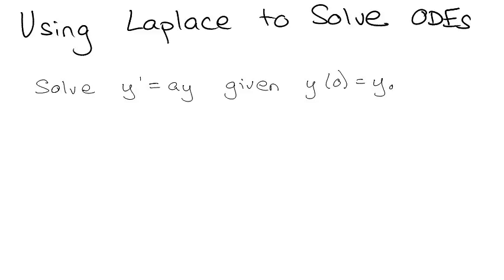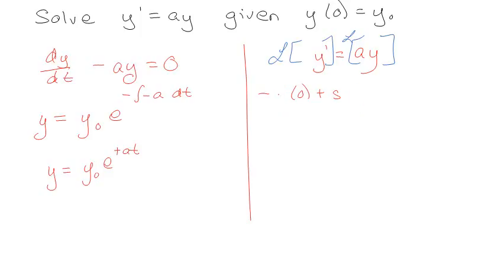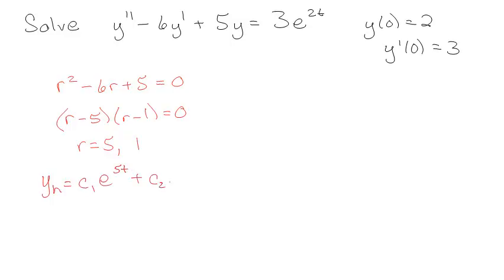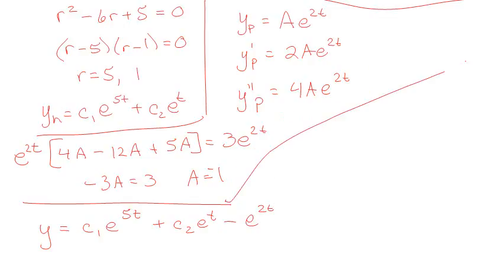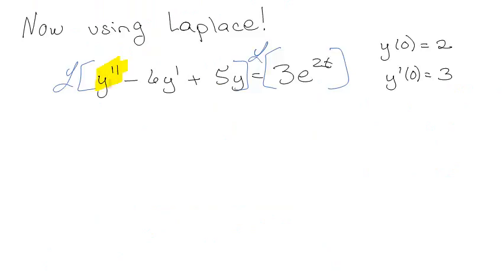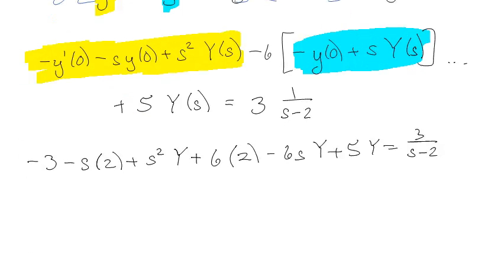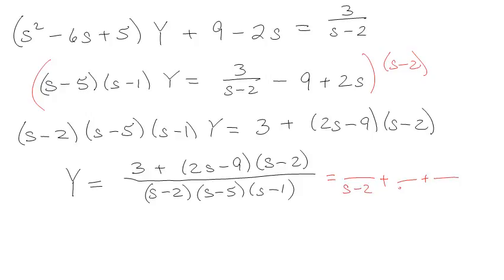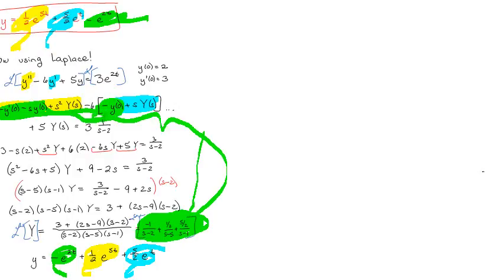Examples of Solving ODEs with Laplace Transforms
This video shows a first order ODE and a second order ODE solved step-by-step with Laplace Transforms.